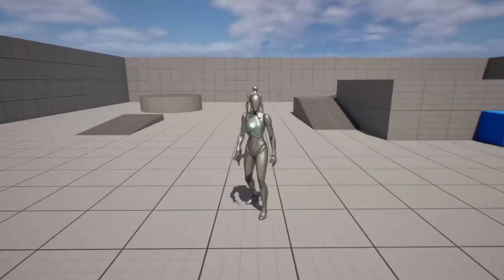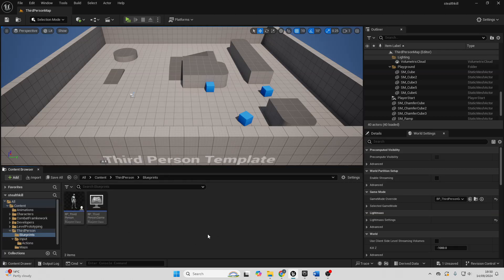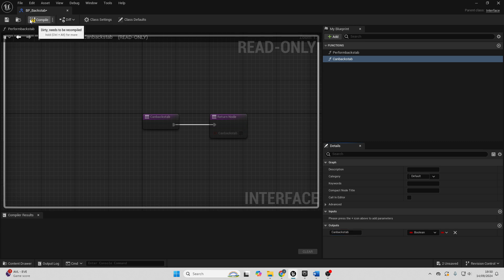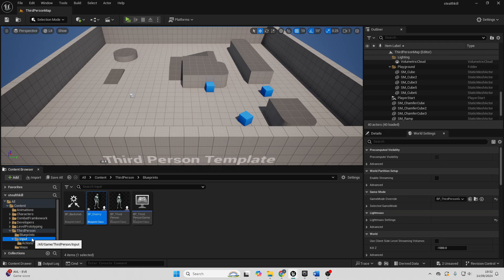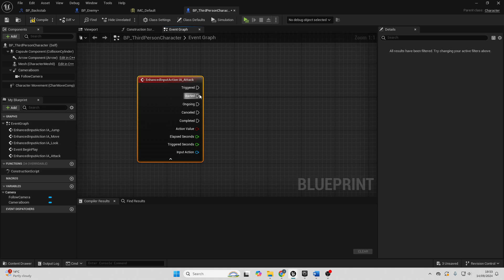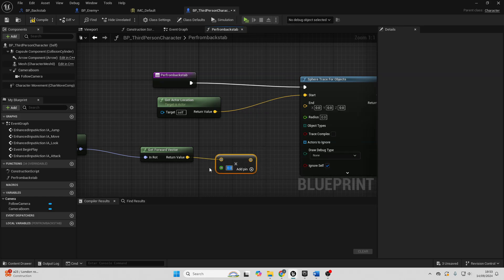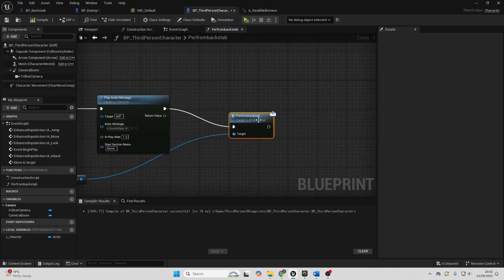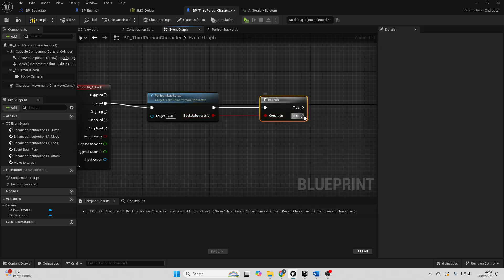How To Make Assassin/BackStab System In Unreal Engine 5